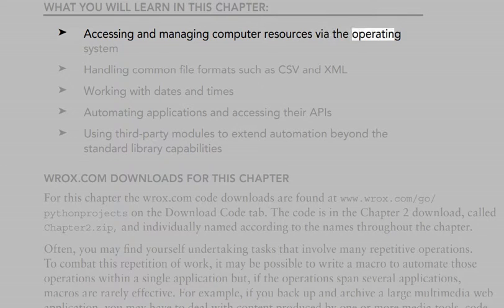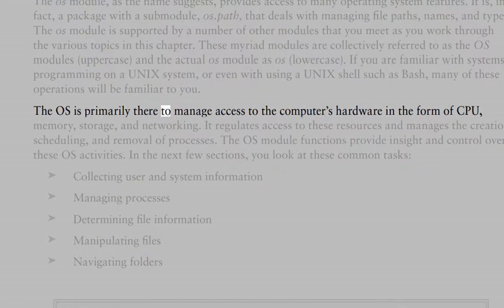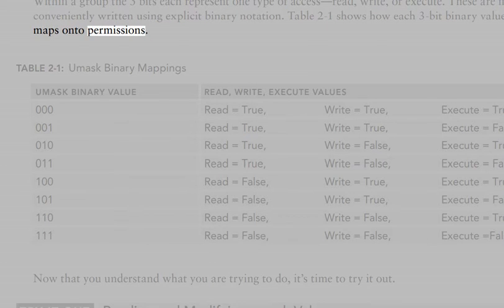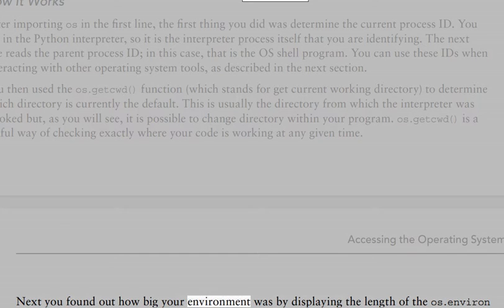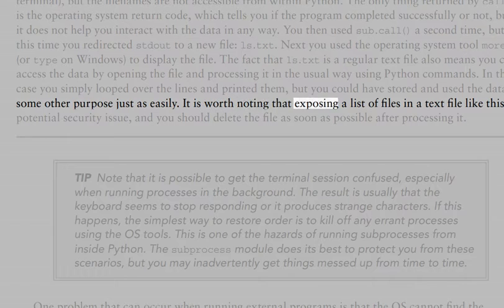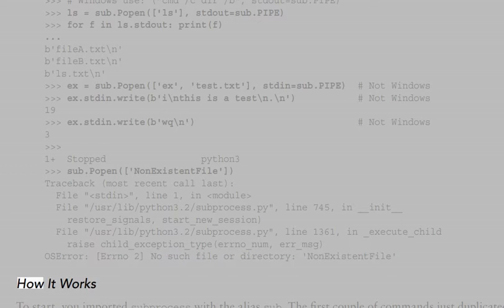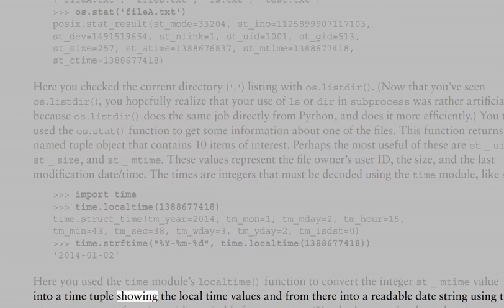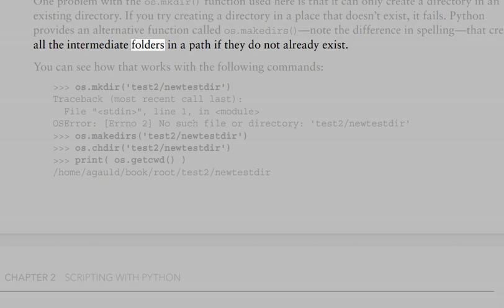Python Structure | One Video to Explain It All!!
Hello, if you some help with your work or student life then click this link. (If you want to convert your audio file to pdf or want us to narrate your word file, so that you can listen to rather than read it. it's very cheap, and the audio quality will be like the one in the video and also you can choose any language you want, and any accent.)

By the end of this chapter, you will be able to explain the different types of Python data structures; create lists, dictionaries, and sets and describe the differences between them; create matrices and manipulate both a matrix as a whole and its individual cells; call the zip() function to create different Python structures; find what methods are available for lists, dictionaries, and sets; write a program using the most popular methods for lists, dictionaries, and sets and convert between different Python structures.

There are four types of data structures in Python: list, tuple, dictionary, and set.

A list is a type of container in Python that is used to store multiple data sets at the same time.

You will now look at the different ways that lists can be useful by completing Exercise 21, Working with Python Lists.

In this exercise, you will learn how to work with a Python list by coding and creating a list and adding items.

Since a list is a type of iterable in Python, you can use a for loop to iterate over all of the elements inside a list.

But you might be wondering, in that case, shouldn't we be allowed to store a list of lists inside a list? In Exercise 21, Working with Python Lists, you were introduced to the basics of Python lists.

What you can do is to present the table structure shown in Figure 2.3 using a list of lists; for example, if you want to store the following fruit orders using a list: We can store the matrix as a series of lists inside a list which is called as a nested list.

In Activity 6, Using a Nested List to Store Employee Data, you will implement the concepts you have learned about lists and nested lists to store employee data.

Python provides a set of list methods that makes it easy for us to store and retrieve values in order to maintain, update, and extract data.

In this exercise, you are going to use the basic functions of lists to check the size of a list, combining lists and duplicating lists as well.

As you can see in the output, lists also support many string operations as well, one of which is concatenation, which is joining two or more lists together.

In the previous section and Exercise 26, Accessing an Item from Shopping List Data, you learned how to access items from a list.

• Both can be nested: a dictionary can contain another dictionary, a list can contain another list, and a list can contain a dictionary and vice versa.

You can also store a list inside a dictionary and store a dictionary within that dictionary: Now that you have learned about lists and dictionaries, you will see how you can store and access our data more effectively using these two data types — lists and dictionaries: As you can't directly iterate a dictionary, you first convert it to a list of tuples using the items() method, then iterate the resulting list and access it.

In addition to this, you were able to list the keys mentioned in the dictionary, and later, in step 4, you were able to iterate the dictionary after converting the list to a tuple.

A union operation returns a single set that contains all the unique elements in both set A and B; an intersect operation returns a single set that contains unique elements that belong to set A and also belongs to set B at the same time: For example, a list is for you to store multiple objects and to retain a sequence, a dictionary is for us to store unique key-value pair mappings, tuples are immutable, and sets only store unique elements.

To summarize, you need to remember that Python data structures include lists, tuples, dictionaries, and sets.

In this chapter, you have covered lists, which are one of the important data types in Python that store multiple objects, and also other data types, such as dictionaries, tuples, and sets.

In this chapter, you learned how to utilize advanced data structures such as nested lists and mixed data types, and lists with dictionaries — structures that you can use to store complex data.